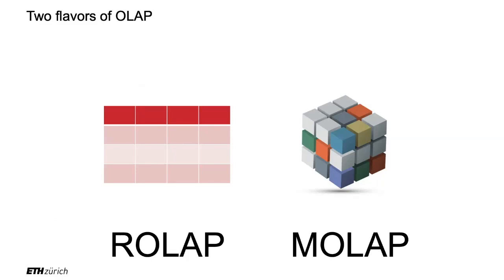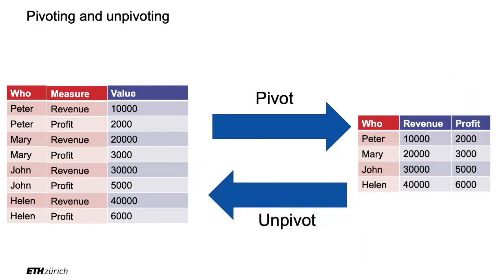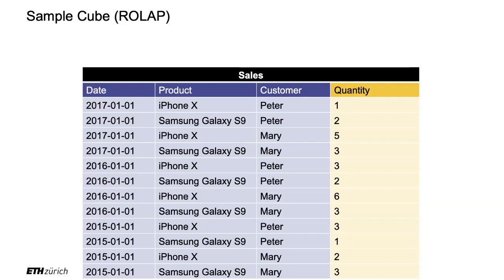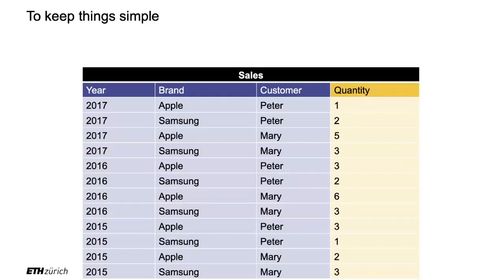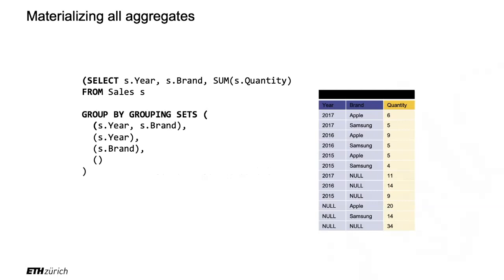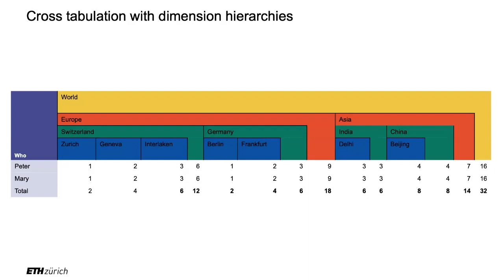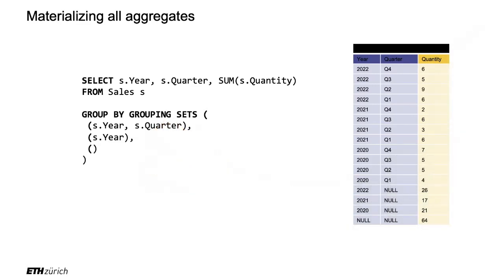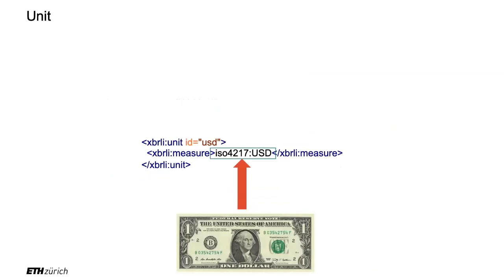9. Data cubes (2/2) -- Information Systems for Engineers - ETH Zurich - Fall 2022